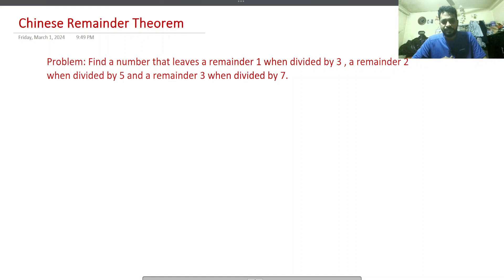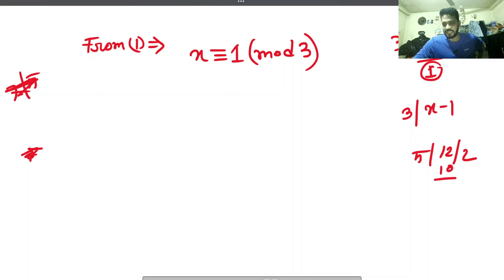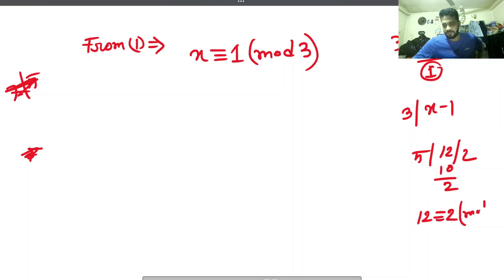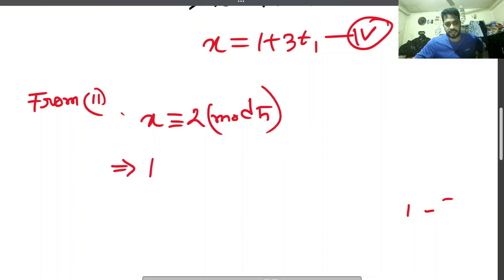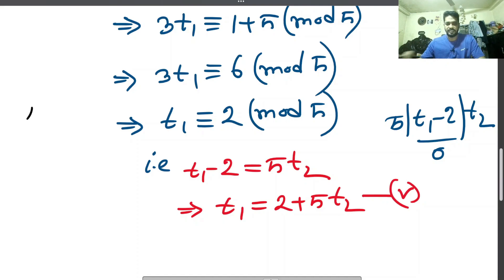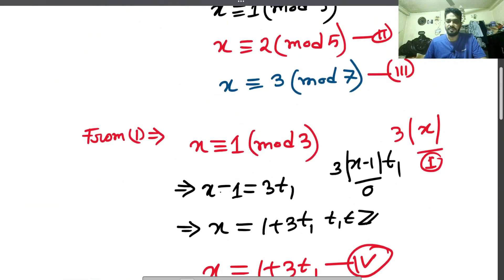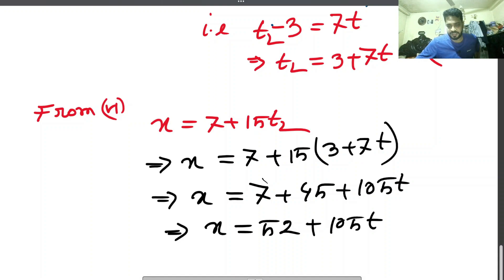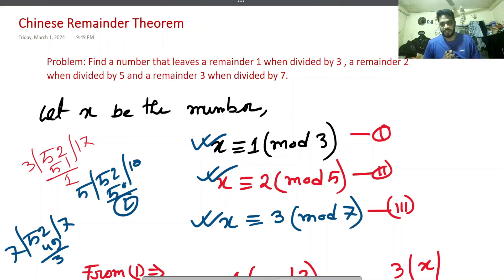Chinese Remainder Theorem || Number Theory || Part -14(1)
Here i discussed about chinese remainder theorem and solve simultaneous congruence according to iteration method in number theory / সংখ্যাতত্ত্ব for hons 4th year in bangla
For online paid course whatsapp
theory of number 4th year
national university
department of mathematics
honours 4th year
using chinese remainder theorem
solve simultaneous congruence in bangla
chinese remainder theorem in bangla
remainder theorem in number theory
linear congruence
Nurul Abrar
NU
Math
Bangla
National university math department
চাইনিজ রিমেন্ডার থিওরাম
গণিত
Math olympiad
science pedia
Number theory honours 4th year
chinese remainder theorem in discrete mathematics
চতুর্থ বর্ষের থিওরি অফ নাম্বার
চাইনিক রিমেন্ডার উপপাদ্য এর সমাধান
চাইনিজ রিমেন্ডার উপপাদ্যের অংক